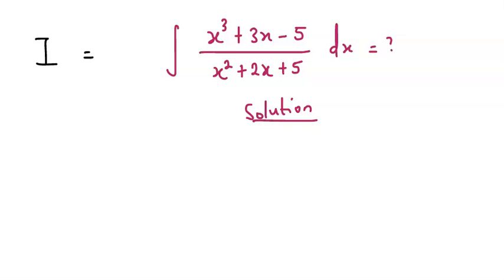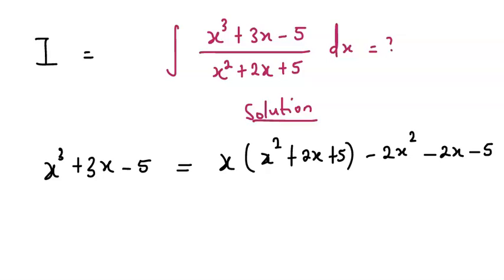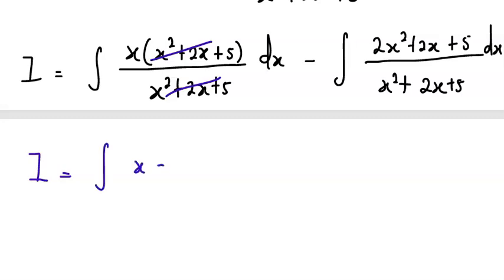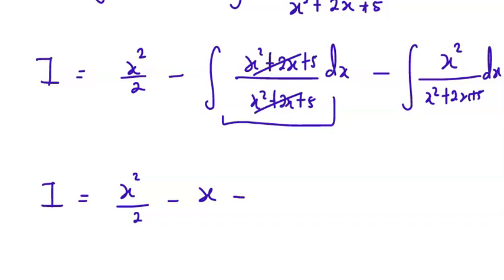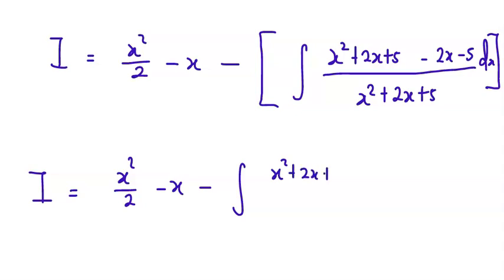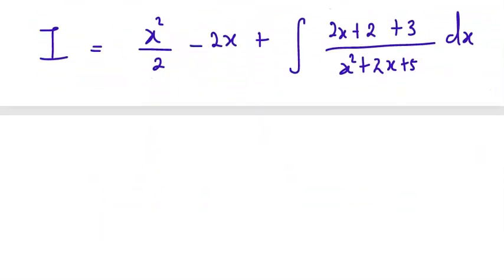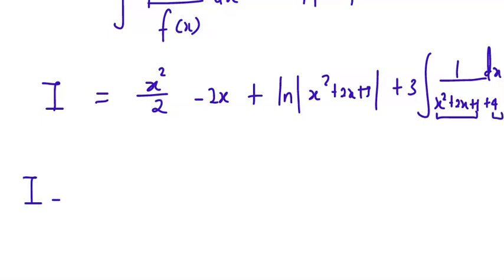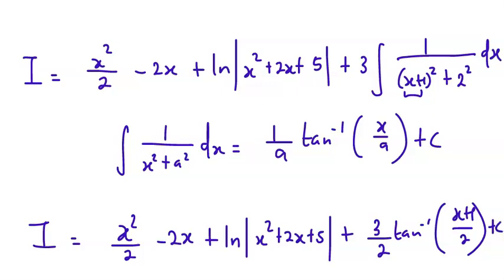Calculus : Interesting indefinite integral | Can you solve ?